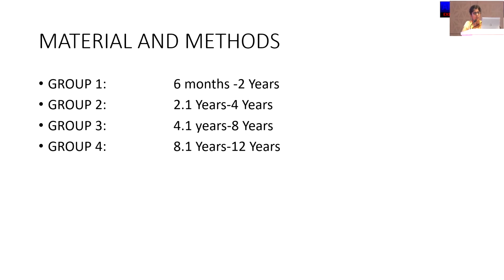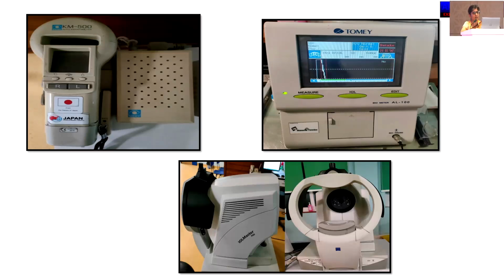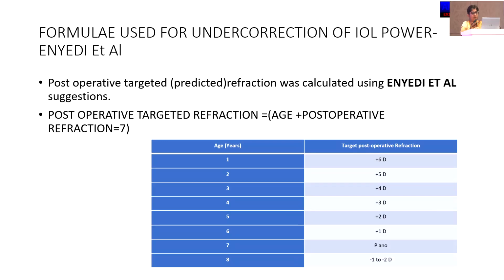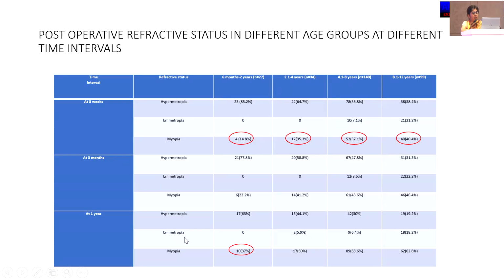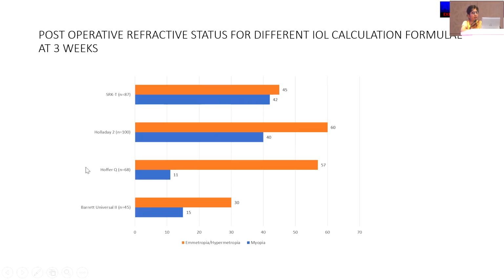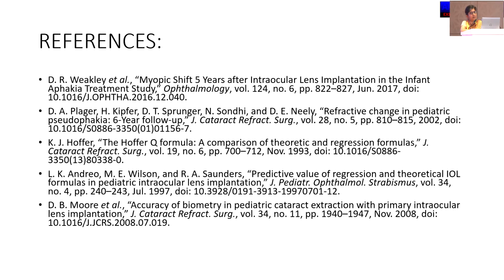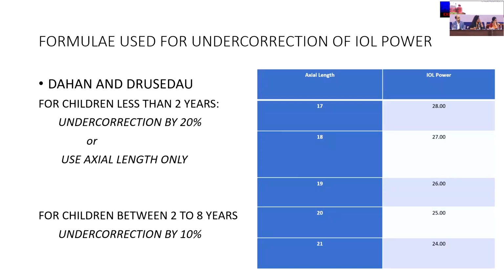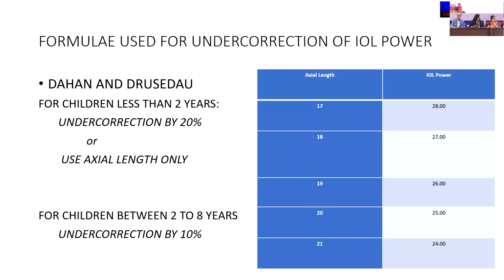AIOS2025 PPP Pediatric FP1738 Dr Renu GROVER The Accuracy of Biometry Calculations in Paediatric Cat